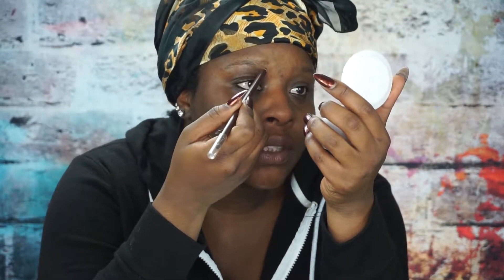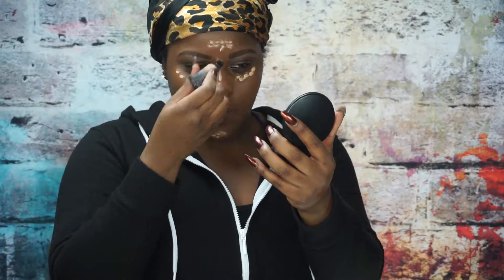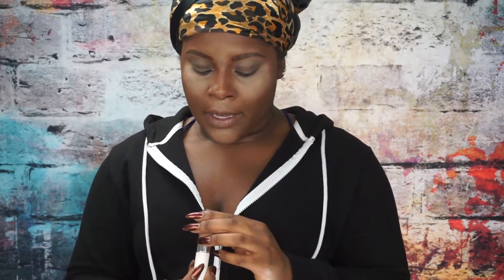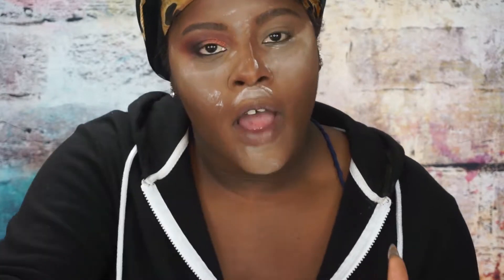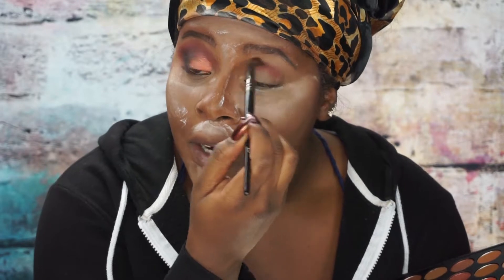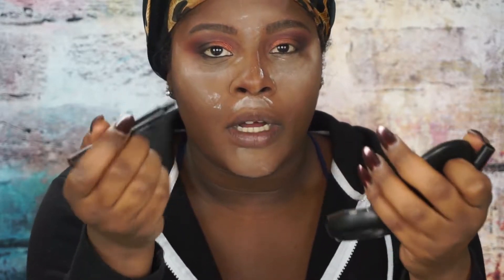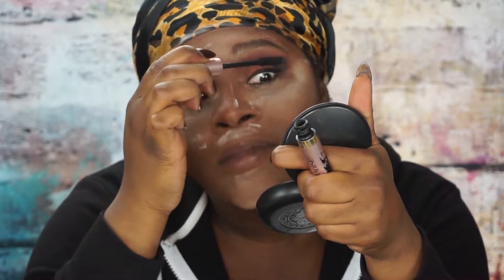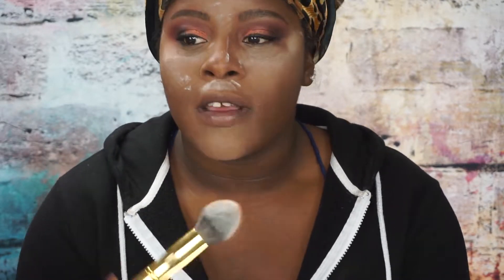Drugstore Tutorial Ft. Morphe, Covergirl, Black Radiance and More..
Hey Loves! I am coming to you with a Drugstore Tutorial! Forgive me I've had this video done since November, but graduation happened... lol This complete tutorial is using Drugstore products. They are very affordable and can give you the same results that high end products can. I name each product in the video, but if you would like it down in the description bar I will happily put it down there.